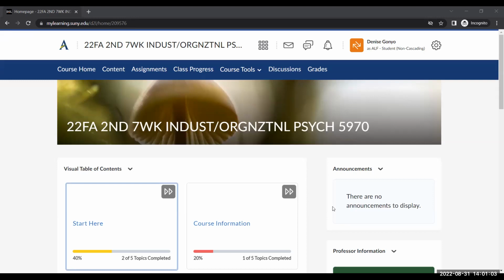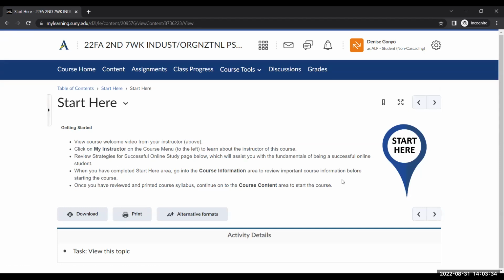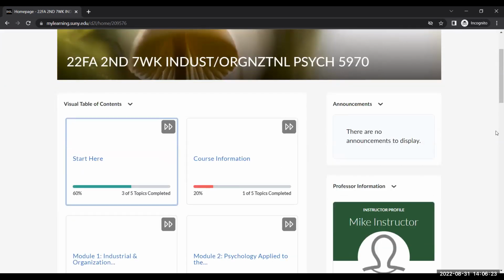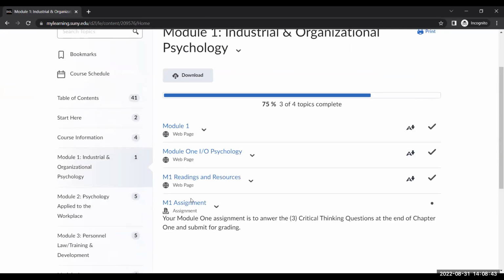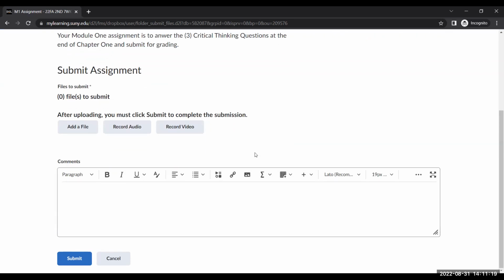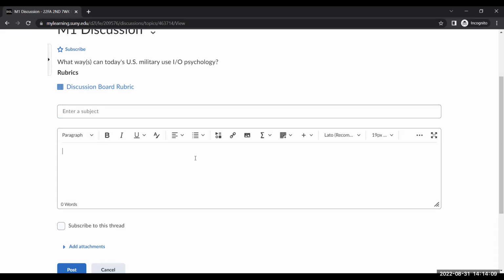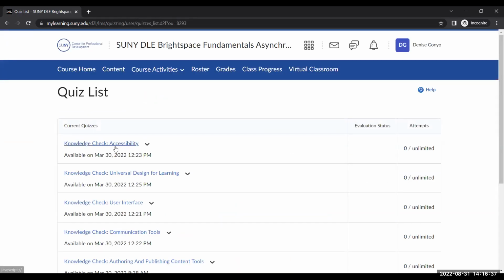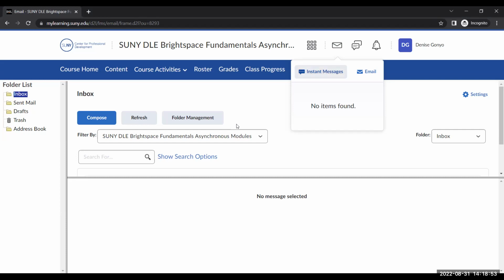SUNY Online Brightspace walkthrough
General overview of the Brightspace DLE.